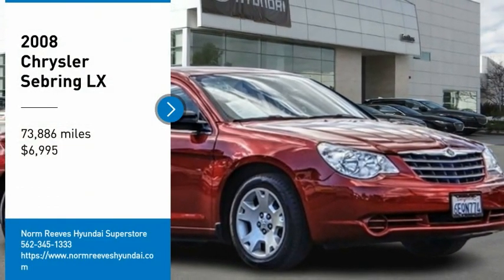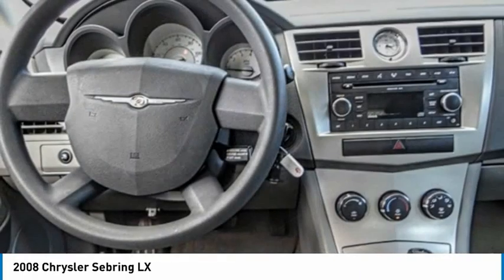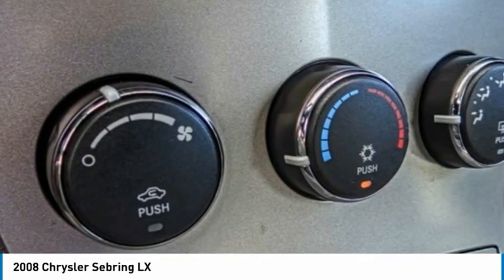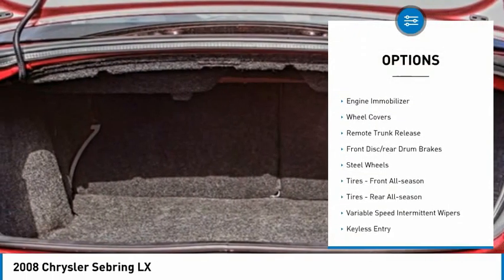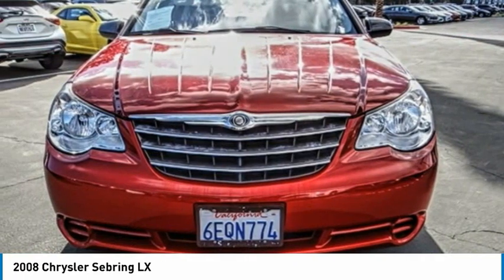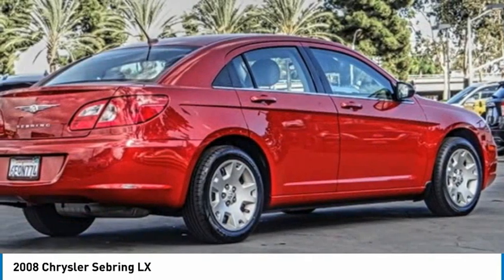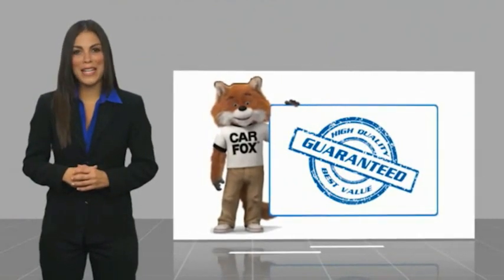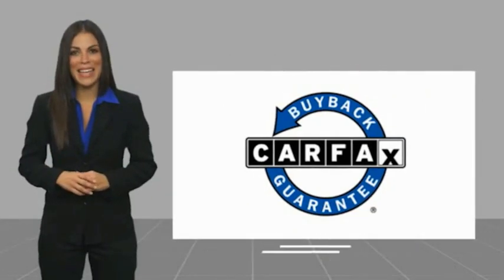2008 Chrysler Sebring Cerritos INFINITI - 8N265492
CERRITOS INFINITI PROUDLY SERVING ORANGE COUNTY, CERRITOS, ARTESIA, LAKEWOOD, BELLFLOWER, BUENA PARK, LONG BEACH, AND SURROUNDING SOUTHERN CALIFORNIA LOCATIONS. THIS INFERNO RED CRYSTAL 2008 Chrysler SEBRING IS EQUIPPED WITH A 2.4L, AUTOMATIC TRANSMISSION, AND RECEIVES AN ESTIMATED 21 City/30 Hwy MPG. OR VISIT US AT 11011 EAST SOUTH ST. CERRITOS, CA 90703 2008 Chrysler SEBRING LX Inferno Red Crystal Pearlcoat/Black Vinyl Top 2008 Chrysler Sebring LX FWD 4-Speed Automatic VLP 2.4L 4-Cylinder PZEV 16V Dual VVT Recent Arrival! 21/30 City/Highway MPG Awards: * 2008 KBB.com Brand Image Awards Reviews: * If you re looking for an affordable convertible with the choice of a hard top, the 2008 Chrysler Sebring could be for you. Available audio and entertainment systems make this car even more attractive for those who like to cruise. Source: KBB.com Stock #: 8N265492 | VIN: 1C3LC46J18N265492 | 2008 Chrysler Sebring LX POWER WINDOWS TIRE PRESSURE MONITOR CRUISE CONTROL Norm Reeves Hyundai Superstore